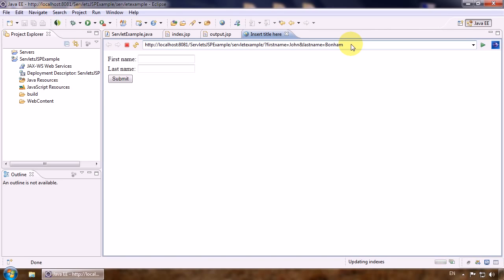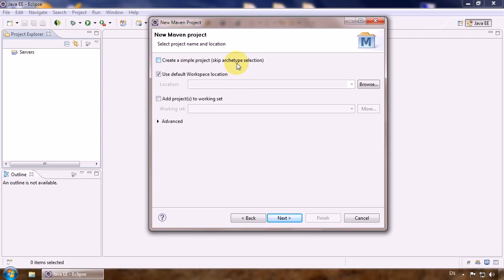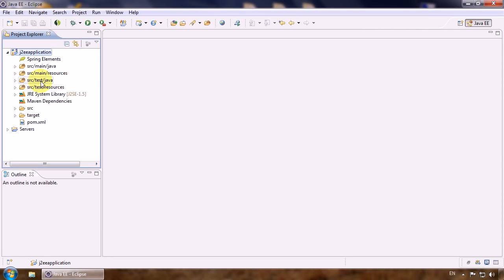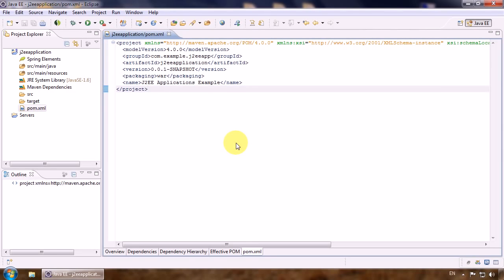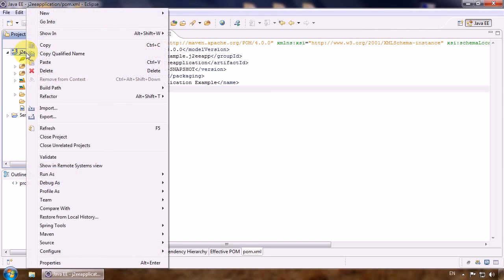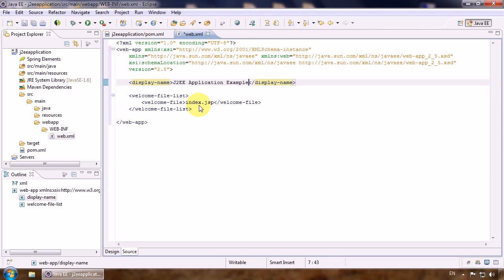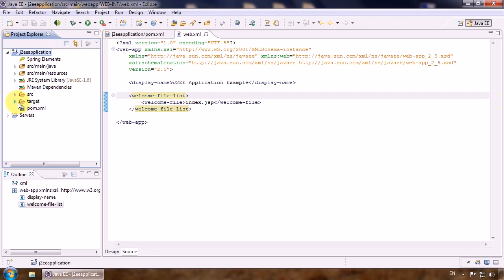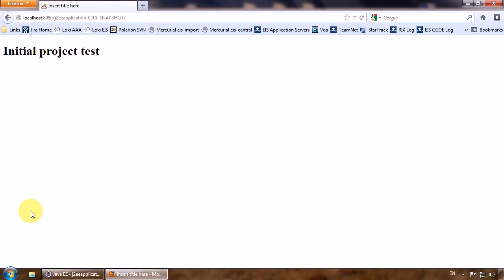Java EE J2EE Tutorial for beginners Part8